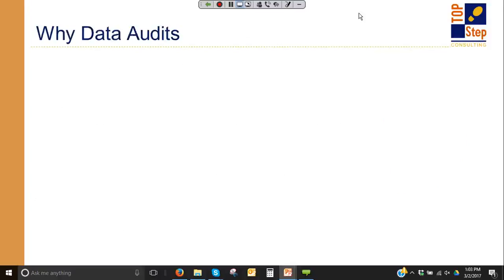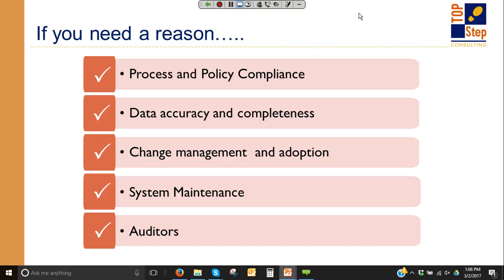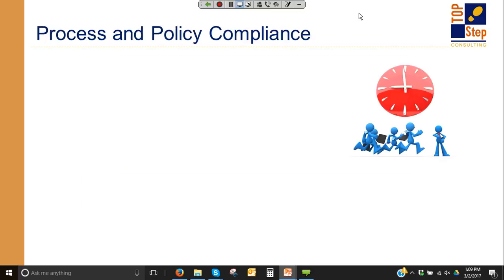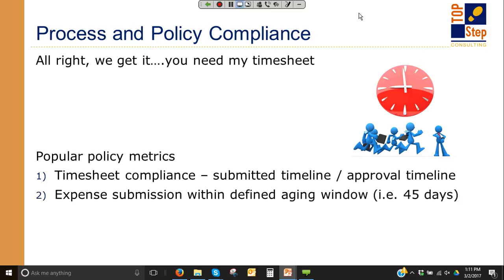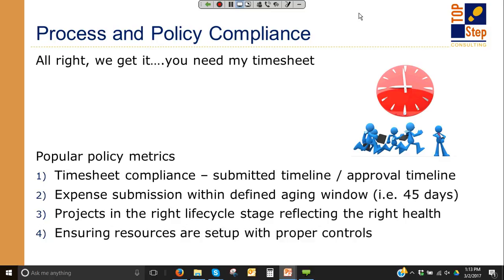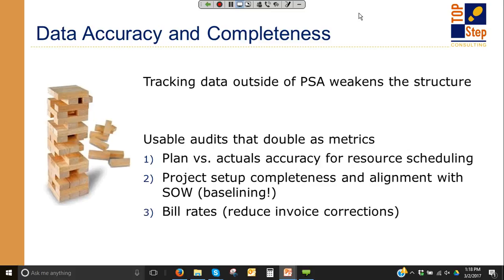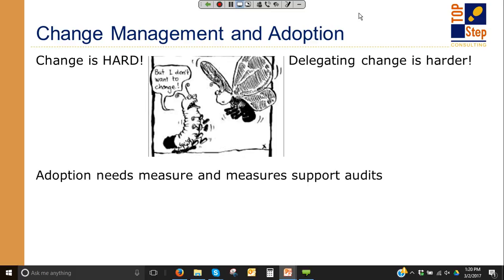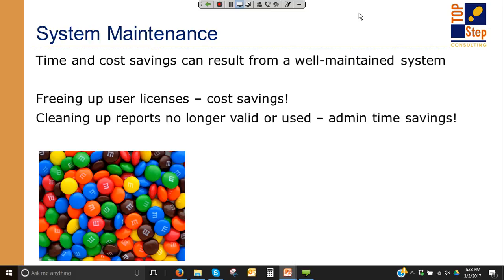Best Practices to Auditing PSA Data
We love to educate our community of people interested in improving their project based business.  We provide best practice advice for professional services automation tools such as FinancialForce PSA, NetSuite OpenAir, Consulting Skills, project management and resource management.